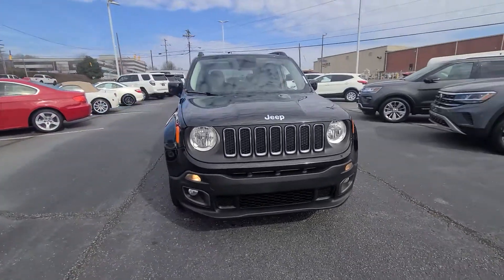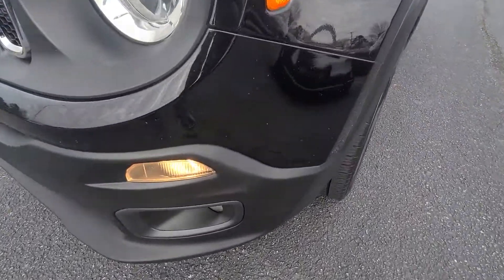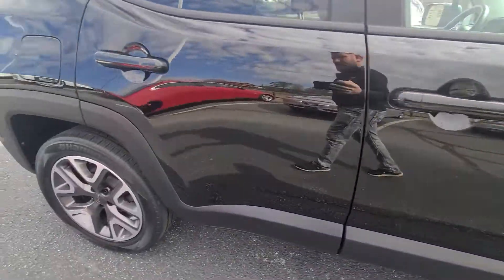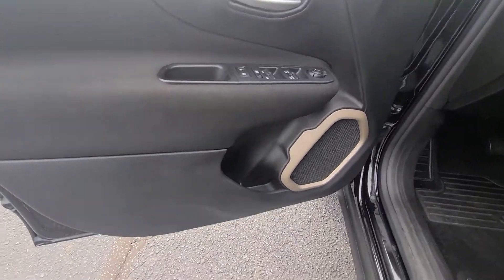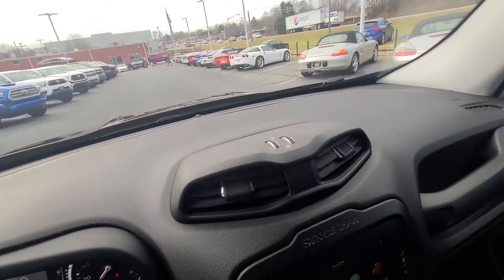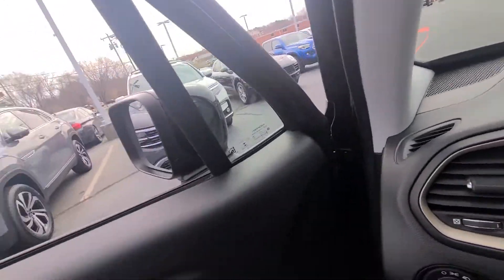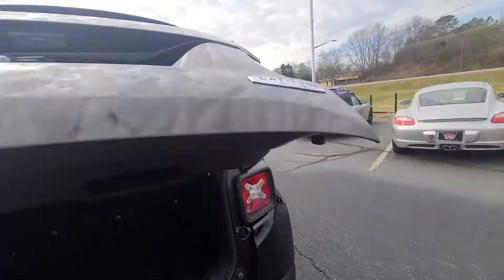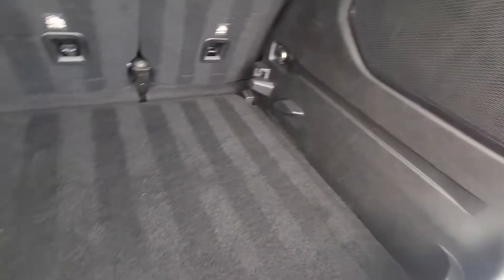2015 Jeep renegade 92k miles